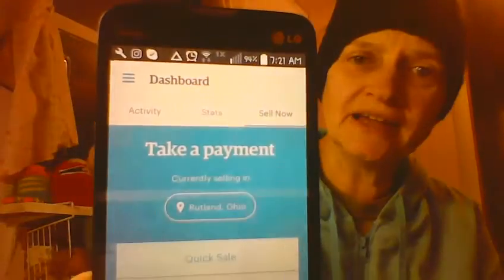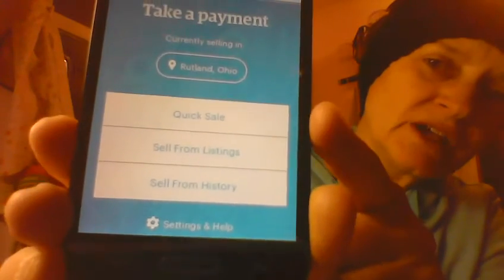How To Sell On Etsy: Download the Sell on Etsy App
In this new series, by request, I'm sharing tips on how to sell on etsy.  In today's podcast, I share one of the biggest things you can do for your business - download the Sell on Etsy app.  Trust me with this - this baby will make a difference.

Why?  Because it lets you record your offline sales in your online shop! How does that help? It gives your shop sales. Now instead of folks coming to your Etsy shop and seeing no one has bought from you, they'll see a sales total, and that will give them confidence to buy from you.

Check out today's video for more on selling on Etsy.  :)

Happy selling!
Yochana